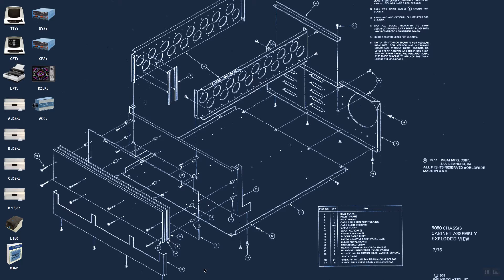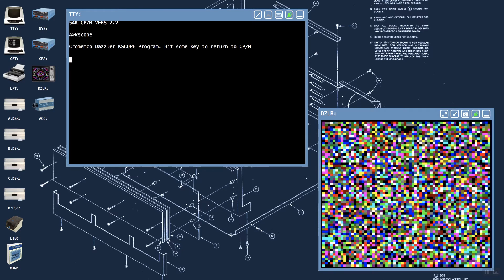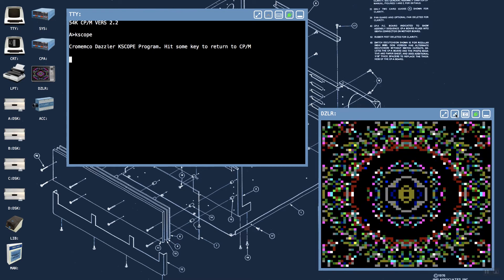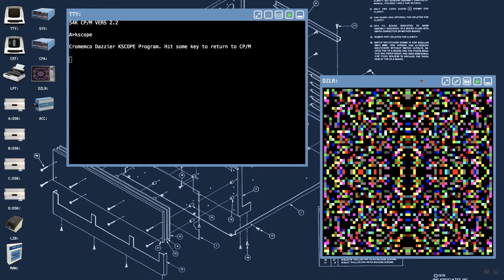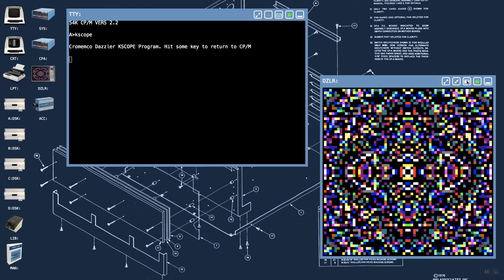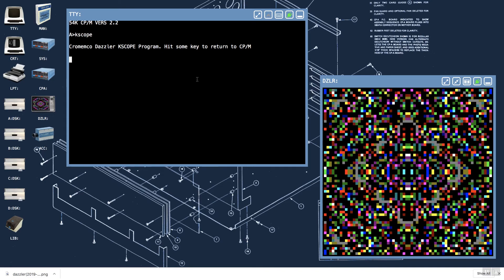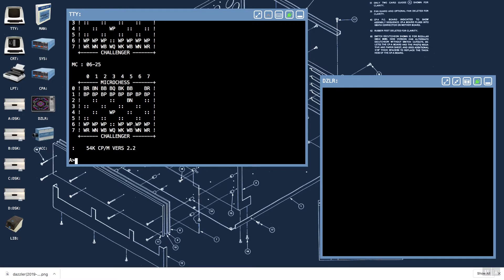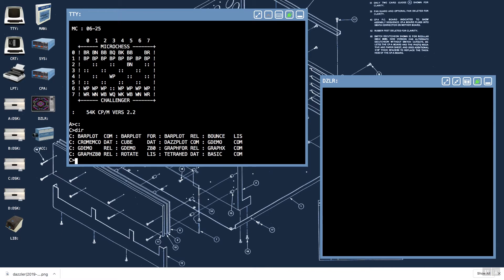THN #008 - Cromemco Dazzler - DZLR: device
This IMSAI 8080 Replica includes a complete desktop UI thanks to the dual core processor and WiFi network interface available on the ESP32 microcontroller.

and connects to the ESP32 microcontroller over websockets